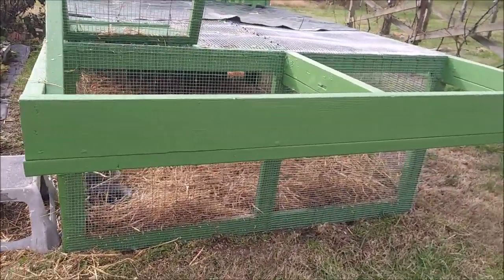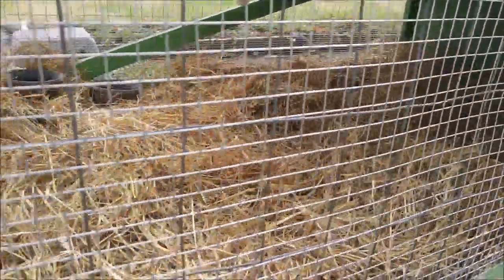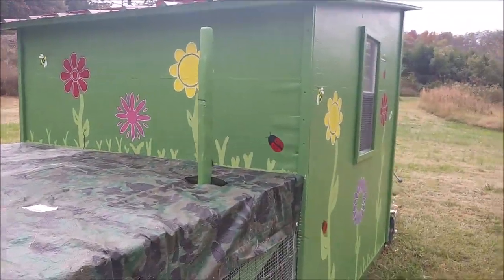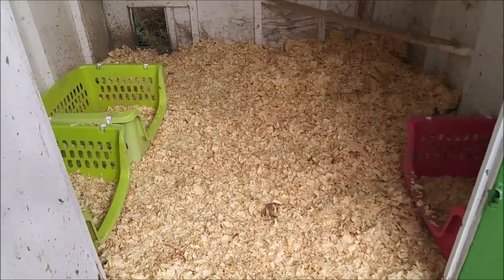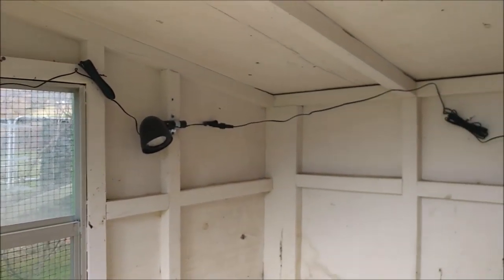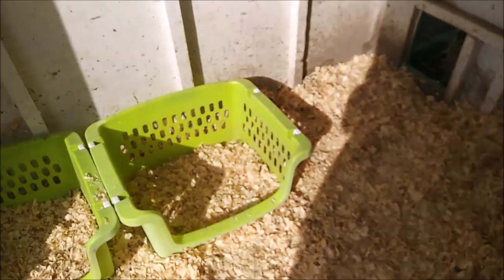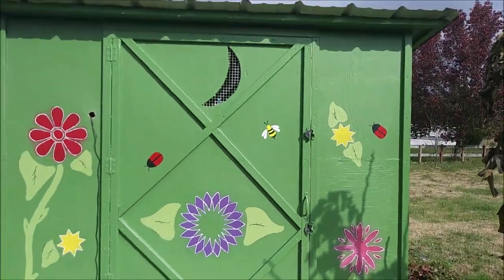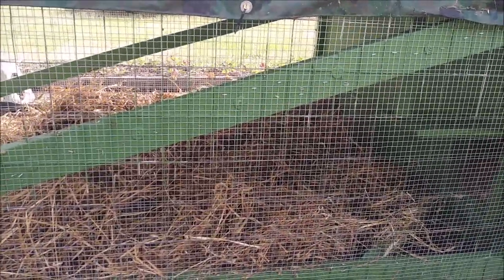Raising Chukars | Moving Our Chukar Partridge To A Backyard Chicken Tractor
Moving our chukar partridge game birds to their new home in our large predator proof chicken tractor.  We are not raising our chuckars for hunting or for meat.  The chukar partridge is larger than a quail and smaller than backyard chickens.  We hope you enjoy this first look at our chuckar partridge in their new home, our backyard chicken tractor.

Song: Turn Up The Watts (TurnUpTheWatts)
Song: Green Leaves (GreenLeaves)